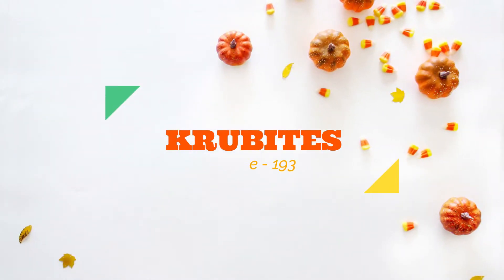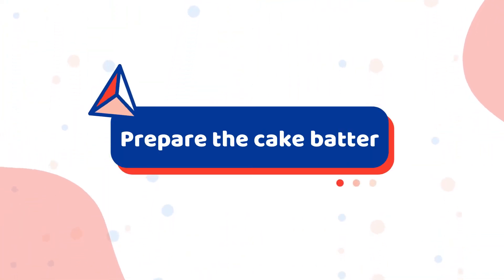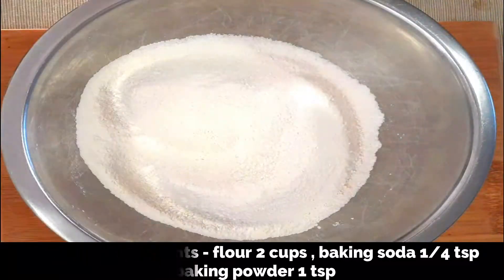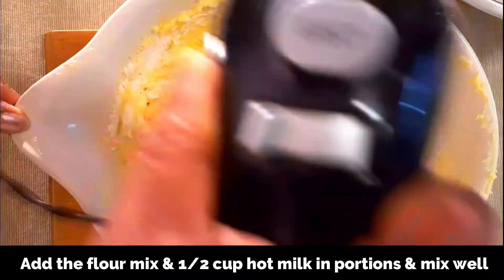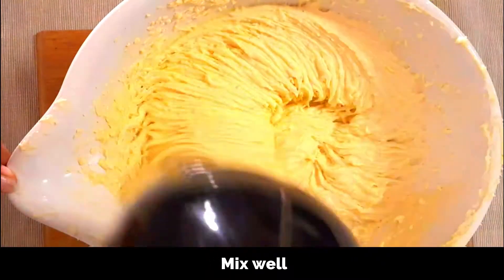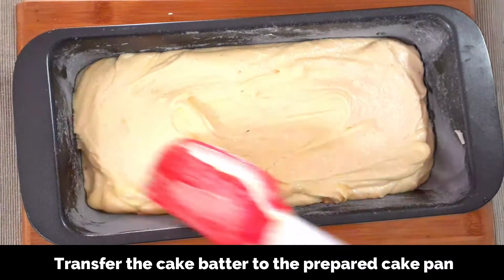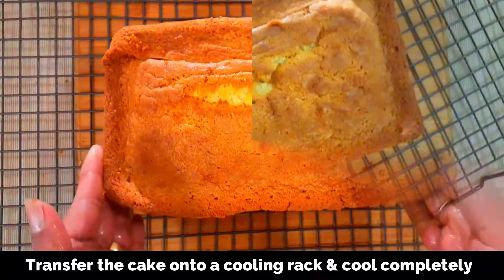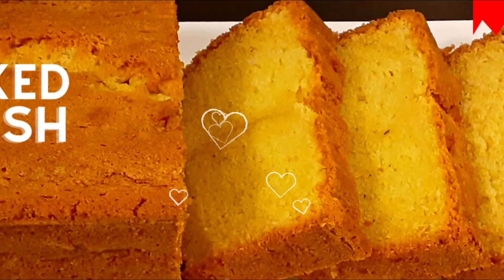Ghee Cake | Supersoft Cake | Aromatic & Flavourful | Melts In Your Mouth | Cake Recipes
Today recipe is Ghee Cake.Ghee Cake is a very aromatic and delicious cake with a soft , moist and light texture. It's inspired by the famous Cochin bakery in Calicut , my hometown back in India. This cake is very similar to a pound cake where butter is replaced with ghee. It's so easy to prepare & just melts in your mouth.
Please try out this delicious ghee cake & let me know your valuable feedbacks !
Video chapters : 👇
00:00 - Intro
00:31 - Ingredients
1:16 - Pre-heat the oven
1:25 - Separate egg yolks & whites
1:40 - Whip the egg whites
2:06 - Sift the dry ingredients
2:21 - Prepare the cake batter
5:22 - Baking
6:22 - Cake well baked & cooling in structions
7:07 - Slice & serve the cake
7:58 - Thank you note